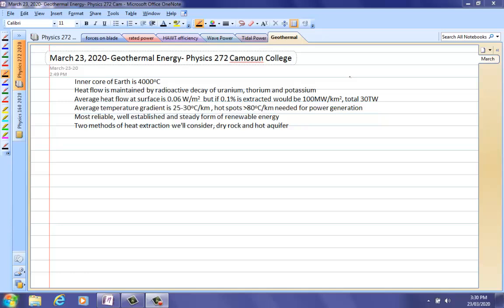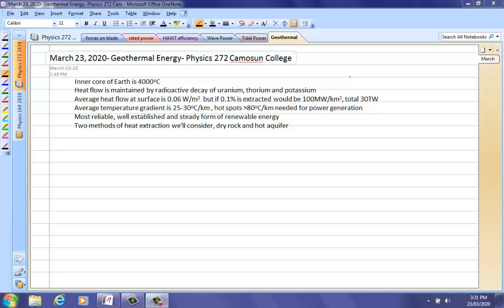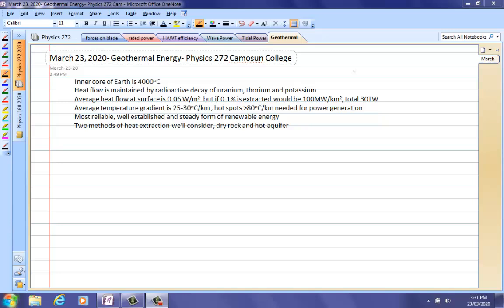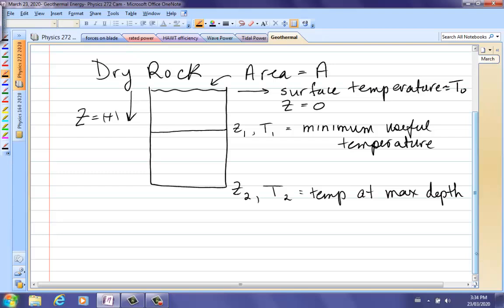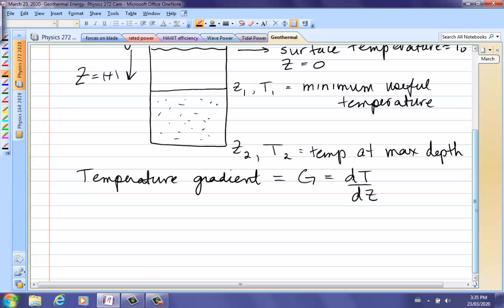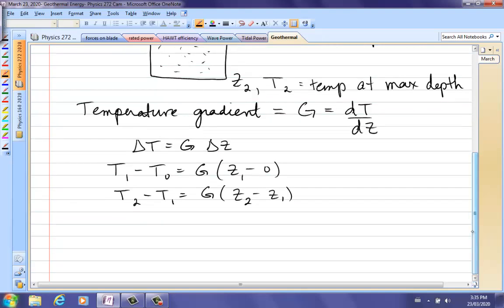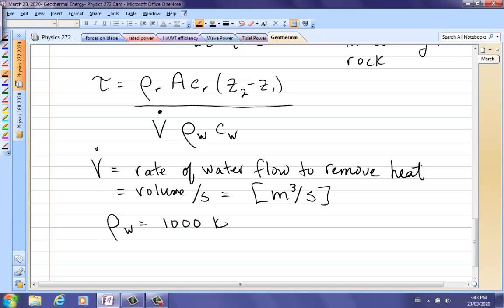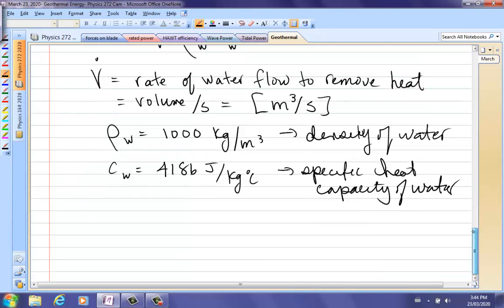Geothermal Dry Rock Heat extraction equations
Physics 272 Camosun College